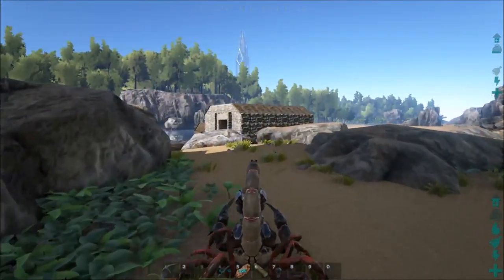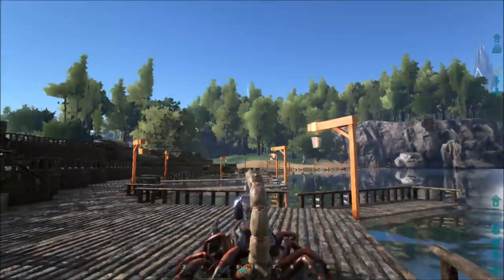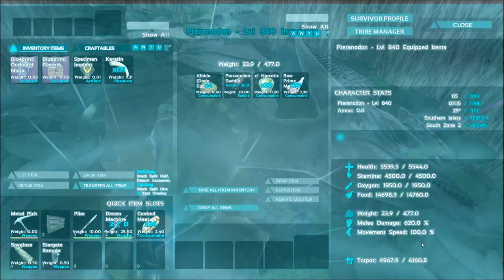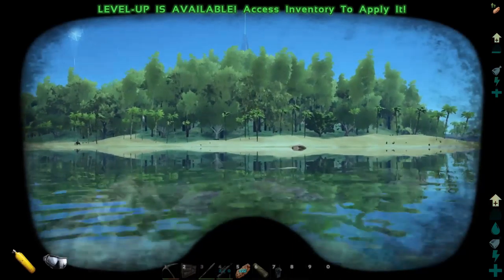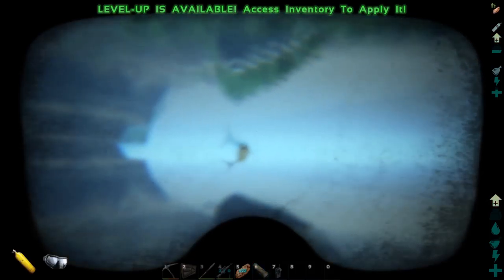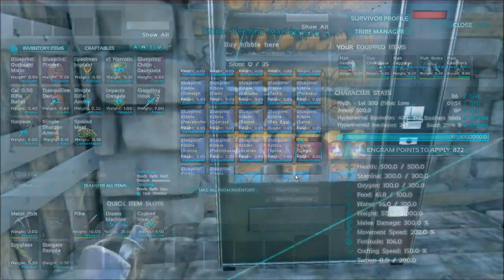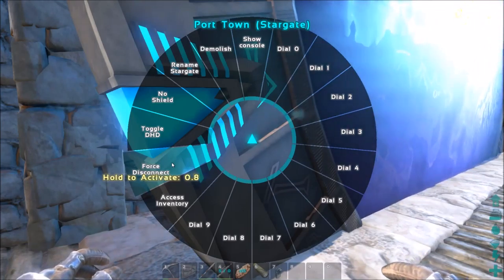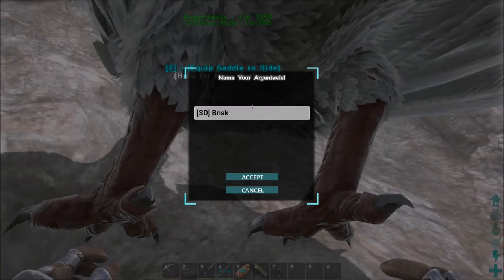MODDED ARK: Survival Evolved Episode 21: Arks Fastest Sea Scorpion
Ark: Survival Evolved is an almost famous, almost fully developed game that promises to make it big by using a simple recipe: survival, crafting and dinosaurs.

In 2 days episode we do some stuff and things play with are mates and just have a relaxing day on ark. May the Beaver be with u!